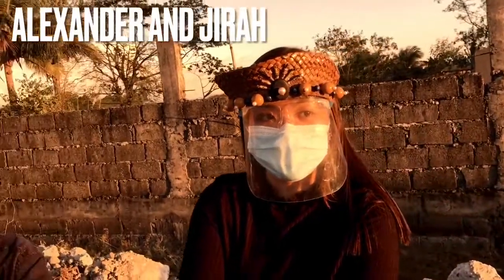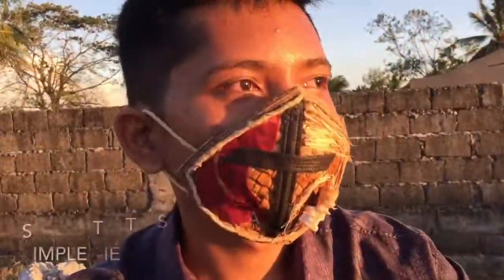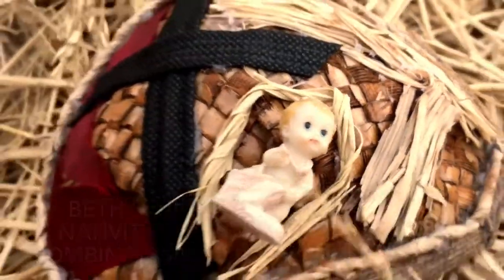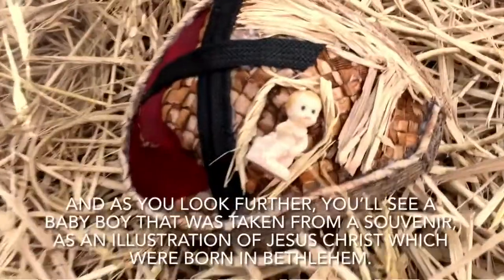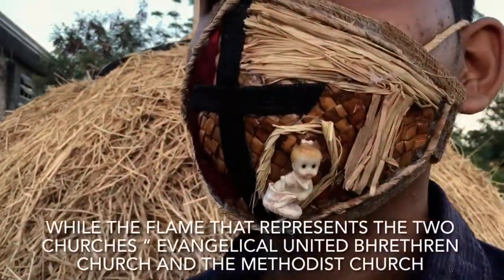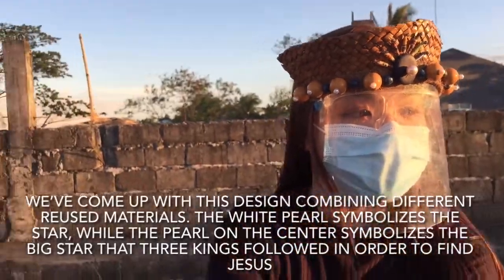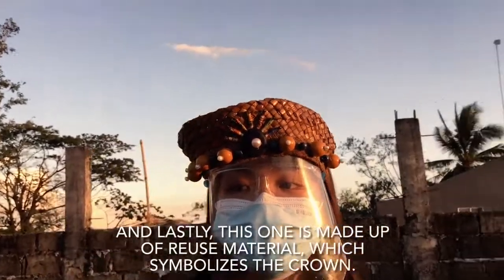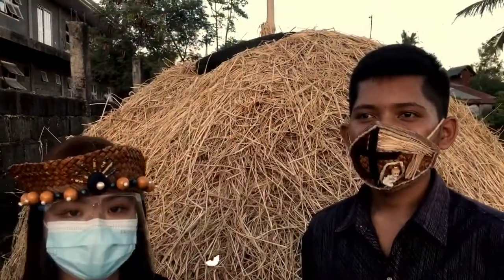BETHLEHEM UNITED METHODIST CHURCH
Creative face mask and face shield competition.